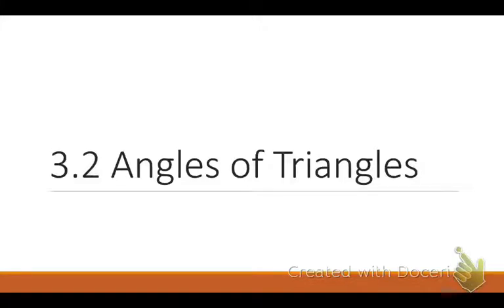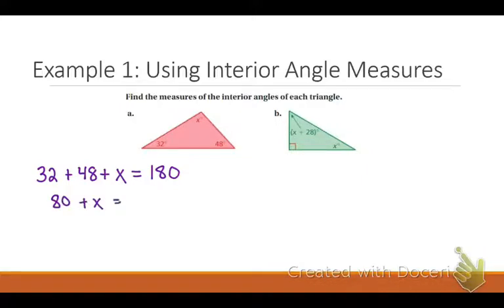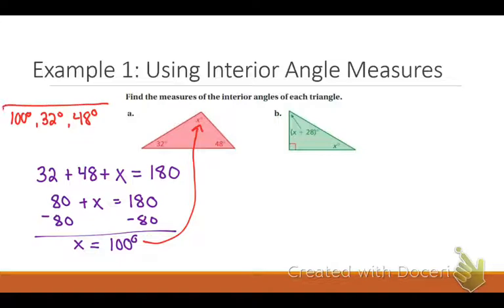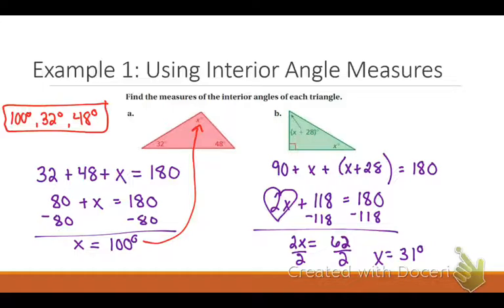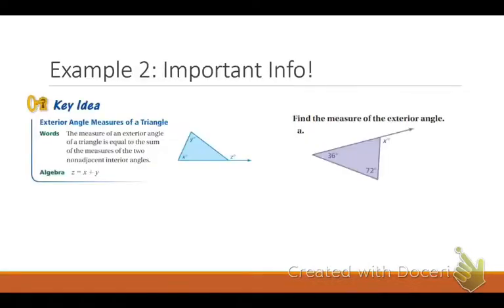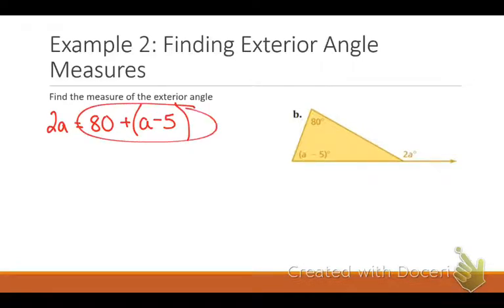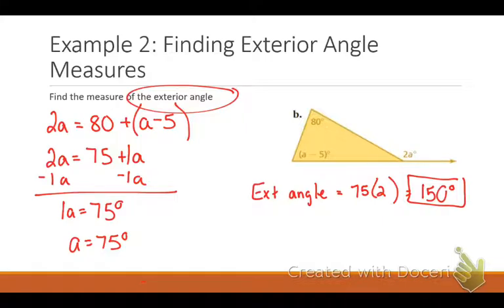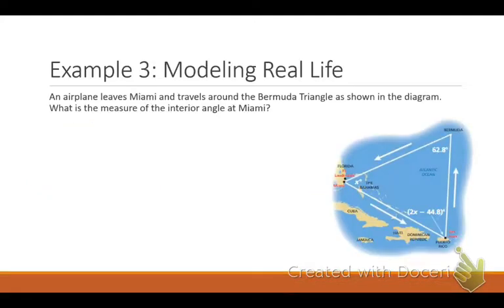Pre Alg: Angles of triangles